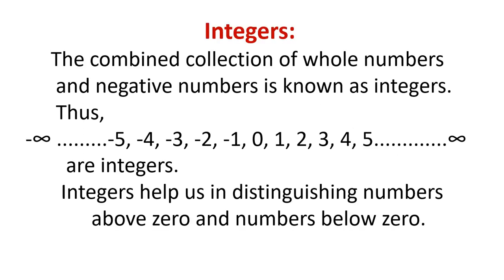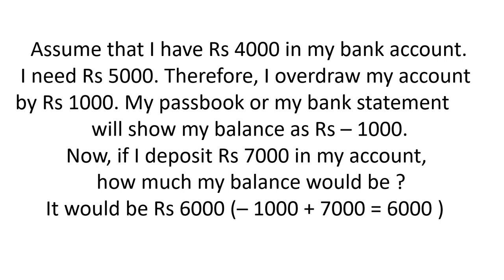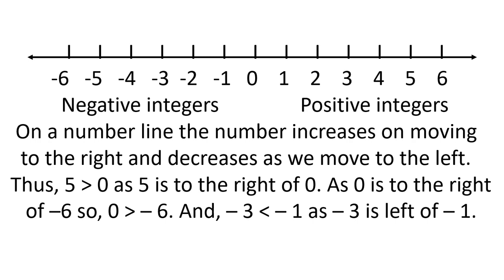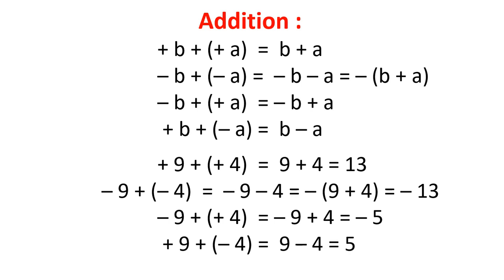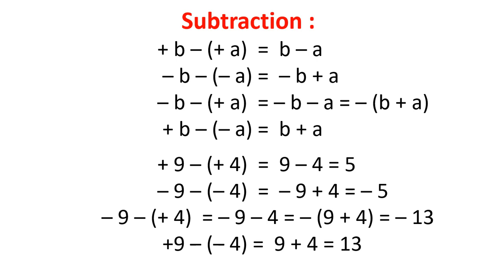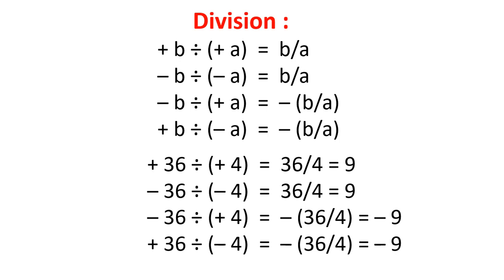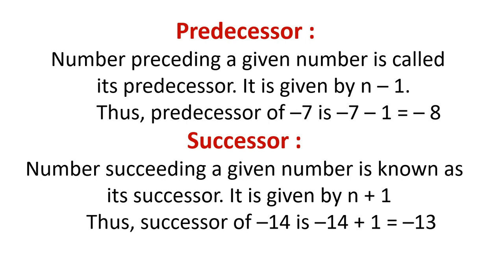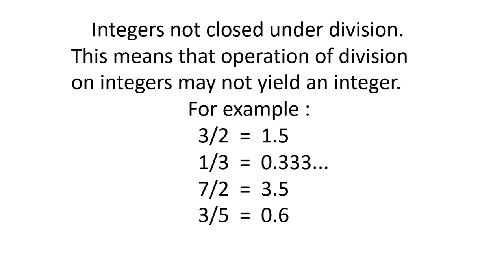Integers { Classes 7th and 8th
Tutorial on Integers : Definition, facts and concepts.